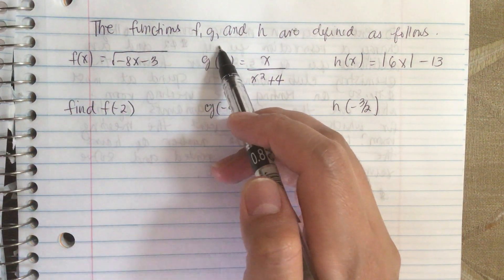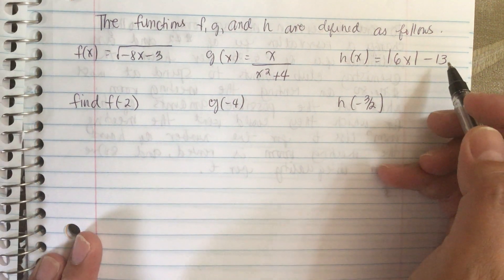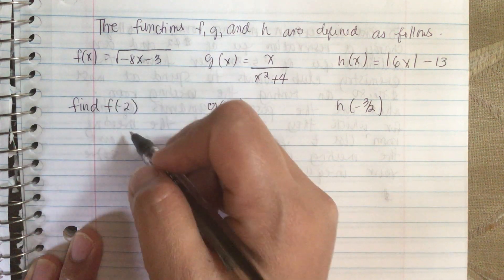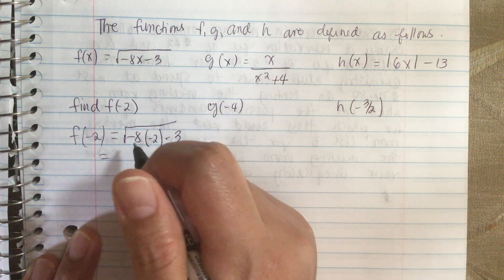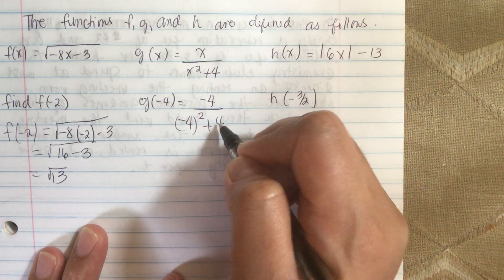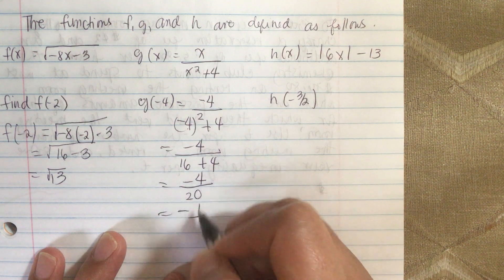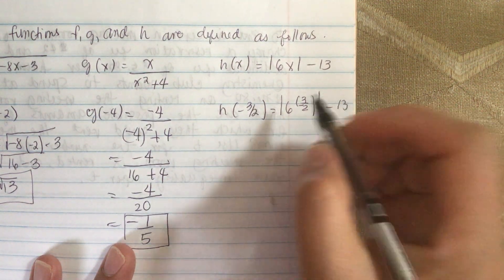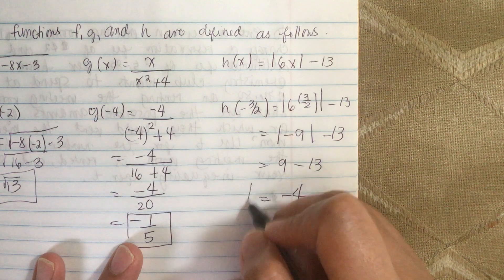The functions f, g, and h. Evaluating functions